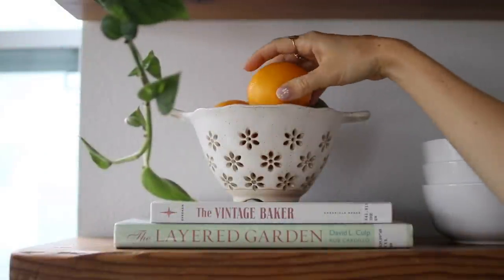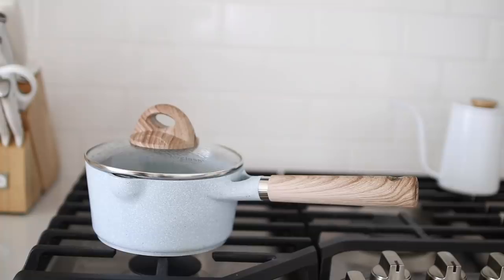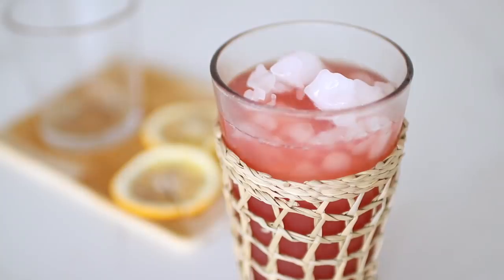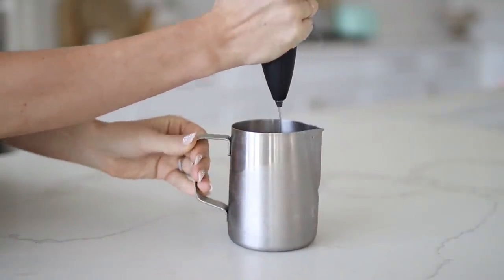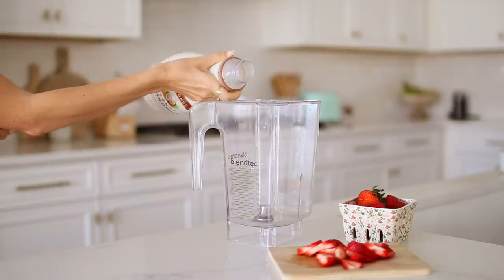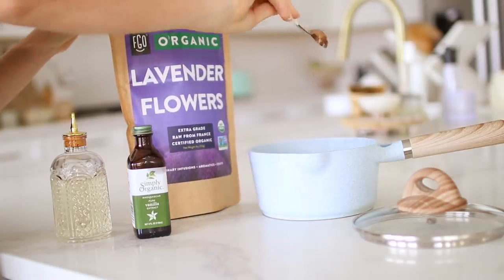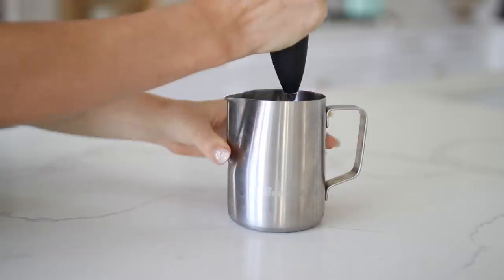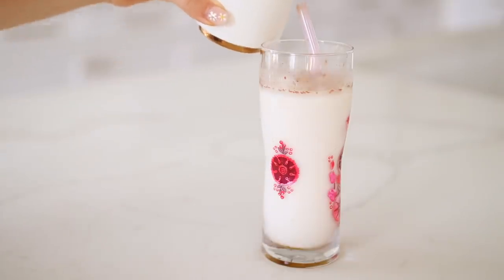5 SPRING & SUMMER DRINK IDEAS | lavender lemonade, honey coconut latte, hibiscus tea, & more! 🌸☕️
Hello, friends! 🌼 Today I’m excited to share 5 super yummy & refreshing recipes with you. We have a lavender lemonade, honey coconut latte, strawberry hibiscus coconut tea, Florida honey latte, & a lavender latte! ☕️ You can find all of the ingredients & directions below. I hope you enjoy! 🍓

Ingredients:
+ 3 cups water + 1/2 cup sugar+ 1/8 cup honey+ 2 Tbsp dried lavender+ 1 cup of lemon juice
+ Lemon slices and lavender petals for garnish+ Blackberries, blueberries, or purple sprinkles for coloring
Directions:
+ Combine water & sugar over medium heat. Boil until the sugar has dissolved. Turn off the heat and stir in your honey & lavender. I also added some sprinkles and a mushed up blackberry to add more of a purple color!
+ Allow the mixture to steep for up to 2 hours. The longer you let it steep for, the stronger the lavender flavor will be.
+ Combine lemon juice, lavender mixture, and water in a pitcher or jar.
+ Serve over ice and with a lemon slice & ENJOY!

HONEY COCONUT LATTE
Ingredients:
+ Ice
+ Honey to taste (I used about 1 tsp)
+ splash of vanilla creamer (I use a coconut milk one from @califiafarms)
+ splash of coconut syrup to taste
+ 2 shots of espresso (you can sub with cold brew)
Directions:
+ Squeeze honey over ice.
+ Pour your milk, creamer, & coconut in a cup then mix/froth them together.
+ Pour coconut milk mixture over ice.
+ Brew your espresso & pour over your coconut milk. ENJOY!

Ingredients (for 2 servings):
+ 1 ½ cup strawberries (sliced)
+ 1 tbsp Starbucks VIA instant refreshers very berry hibiscus powder
+ ice
Directions:
+  Slice strawberries & place 1 cup in a blender with the water, very berry hibicus powder & sugar. Blend until combined.
+ Add 1 cup of coconut milk and a handful of ice to each cup.
+ Divide your strawberry blended mixture evenly into each cup and stir.
+ Top with remaining strawberry slices! ENJOY!

Lavender vanilla syrup ingredients:
+ 1/4 cup of sugar
+ 1/4 a cup of water
+ 1 teaspoon of dried lavender
+ 1 teaspoon of vanilla extract
+ A splash of vanilla syrup
Latte ingredients
+ 1/2 cup of milk
+ 1 shot of espresso
+ 1 tablespoon of lavender vanilla syrup
Directions:
+ First, start by making your syrup. Place the sugar, water, and dried lavender in a saucepan. Whisk until the sugar dissolves. Set aside to let cool and then strain through a fine mesh sieve.
+ Mix the strained lavender mixture with vanilla extract & plash of vanilla syrup.
+ Fill your glass with ice, add in milk, and syrup to taste. Pour in your espresso & ENJOY!

FLORIDA HONEY LATTE
Ingredients:
+ Squeeze of local honey:
+ 1 cup of coconut milk (or milk of choice)
+ 2 shots of espresso
Directions:
+ Pour in milk and a sprinkle of cinnamon to your glass.
+ Pour & stir in espresso. ENJOY!

STUFF IN THIS VIDEO:
+ My espresso maker